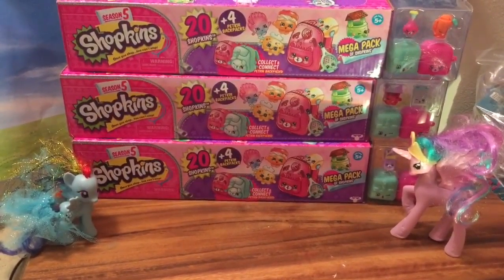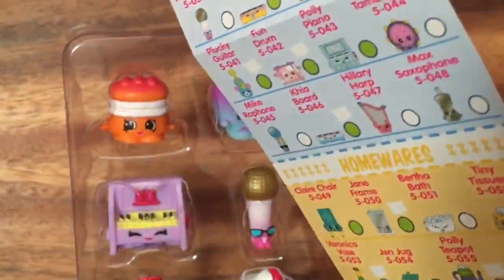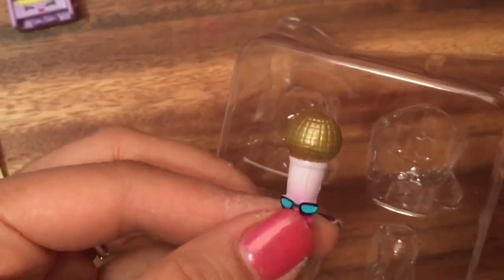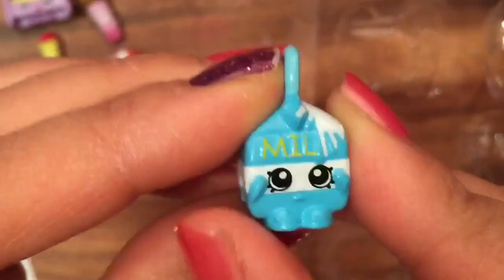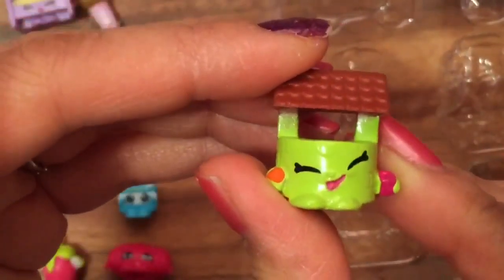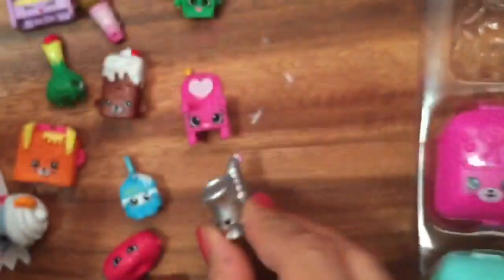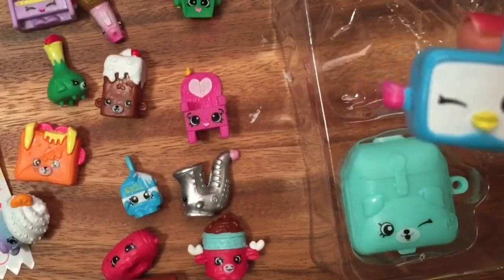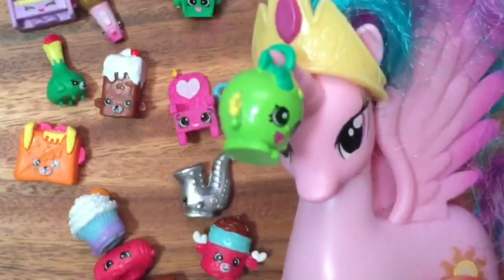Shopkins season five mega pack unboxing Toy Review and Unboxing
Watch my shopkins, petkins, seaon five full case toy food fair disney toy videos with educational toy videos and surprise eggs.

List of my shopkins:
Fruit & Veg
4-001 Kris P Lettuce
4-002 Peely Potato
4-008 Milly Mushroom
4-009 Cheeky Cherries
4-010 April Apricot

Bakery
4-011 Bread Crumbs
4-012 Cookie Nut
4-013 Cindy Bon
4-014 Bagel Billy
4-015 Dolly Donut
4-016 Bread Crumbs
4-017 Cookie Nut
4-018 Cindy Bon
4-019 Bagel Billy
4-020 Dolly Donut

Sweet Treats
4-021 Ice Cream Queen
4-022 Jiggly Jelly
4-023 Pancake Jake
4-024 Berry Smoothie
4-025 Betsy Buttercup
4-026 Ice Cream Queen
4-027 Jiggly Jelly
4-028 Pancake Jake
4-029 Berry Smoothie
4-030 Betsy Buttercup

Accessories
4-031 Sharon Shoe
4-032 Handbag Harriet
4-033 Wooly Hat
4-034 Jules
4-035 Sasha Belt (green)
4-036 Sharon Shoe
4-037 Handbag Harriet
4-038 Wooly Hat
4-039 Jules
4-040 Sasha Belt (pink)

Party Time
4-063 Miss Pressy
4-067 Party Plate (blue)
4-070 Marty Party Hat
4-071 June Balloon
4-072 Party Plate (white)

Petshop
4-073 Doggy Bowl
4-074 Little Pet Collar
4-075 Dennis Ball
4-076 Pup-E-House
4-077 Kitty Catbed
4-078 Teena Catfood
4-079 Goldie Fish Bowl
4-080 Pup Brush
4-081 Doggy Bowl
4-082 Little Pet Collar
4-083 Dennis Ball (pink)
4-084 Pup-E-House
4-085 Kitty Catbed
4-086 Teena Catfood
4-087 Goldie Fish Bowl
4-088 Pup E Brush

Petkins
4-089 Jilly Jam
4-090 Tracey Tomato
4-091 Shy Pie/Cherry Pie
4-092 Jilly Jam
4-093 Tracey Tomato
4-094 Shy Pie/Cherry Pie
4-095 Milk Bud (pink)
4-096 Tubby Butter
4-103 Ice Cream Cup
4-104 Big Topping
4-105 Mabel Syrup
4-106 Ice Cream Cup
4-107 Bobby Sock
4-108 Jingle Purse
4-109 Earring Twins (green)
4-110 Bobby Sock
4-111 Jingle Purse
4-112 Earring Twins (pink)
4-113 Eggchic
4-114 Comfy Cushion (pink)
4-115 Rita Remote
4-116 Eggchic
4-117 Comfy Cushion (blue)
4-118 Rita Remote
4-119 Drips
4-120 Burt House
4-121 Jade Spade
4-122 Drips (yellow)
4-123 Burt House
4-124 Jade Spade
4-125 Bone-adette (yellow)
4-126 Waggy Tag
4-127 Fish Flake Jake
4-128 Bone-adette
4-129 Waggy Tag
4-130 Fish Flake Jake
4-131 Dinky Drink

Limited Edition
4-137 Frenchy Perfume
4-138 Pretty Puff
4-139 Sparkly Spritz
4-140 Pretty Bow Kay
4-141 Gemma Bottle
4-142 Sally Scent